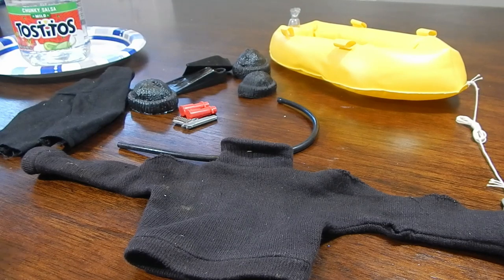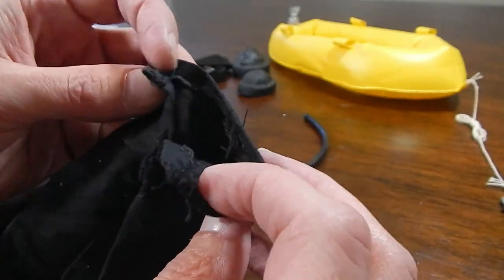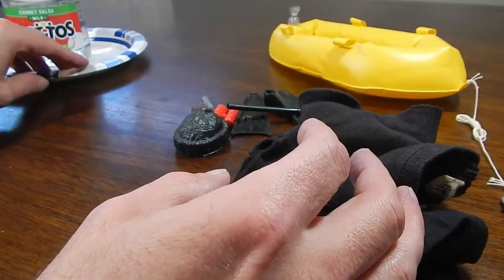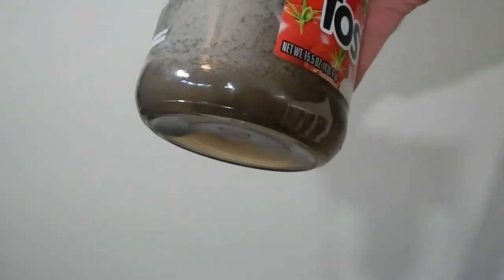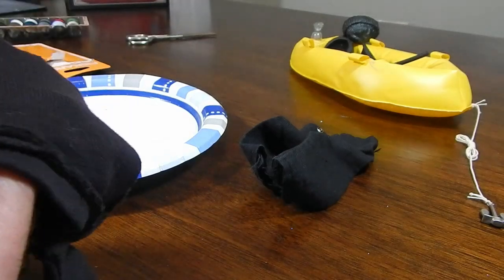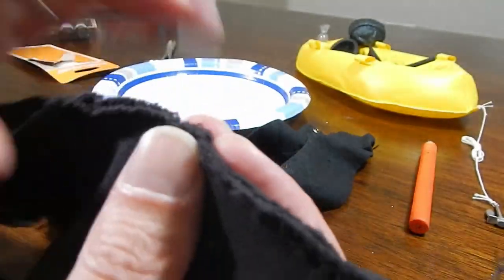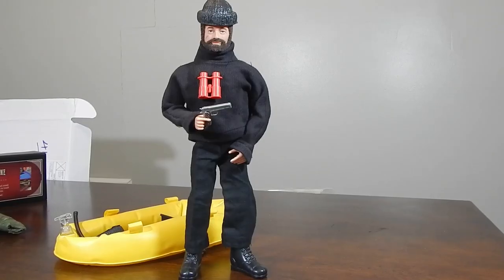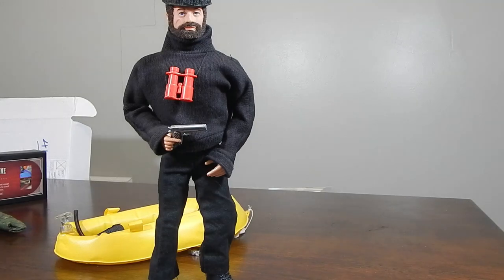Vintage GI JOE Spy Island Repair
repairing a vintage spy island uniform